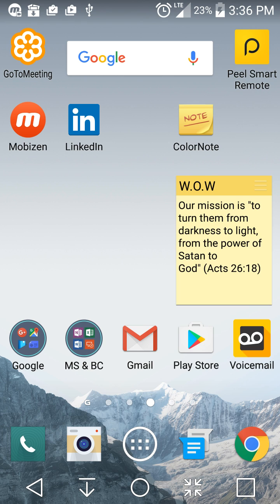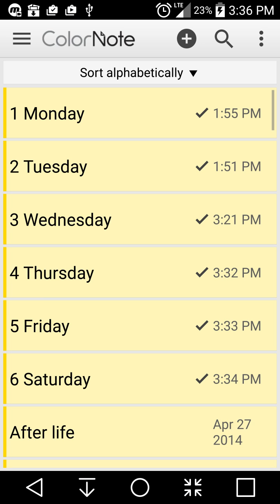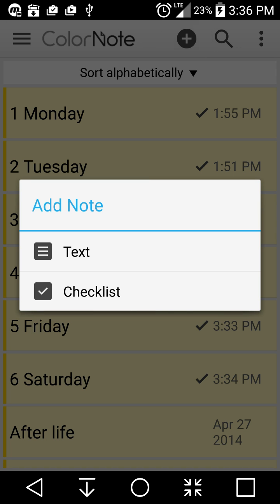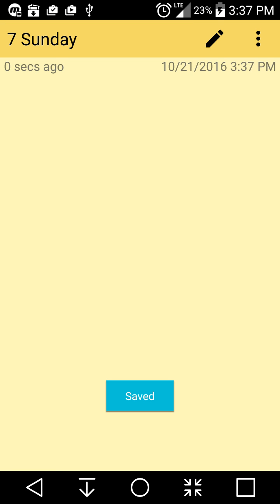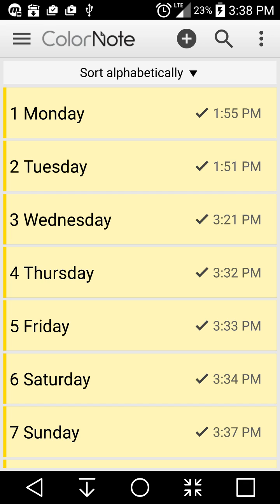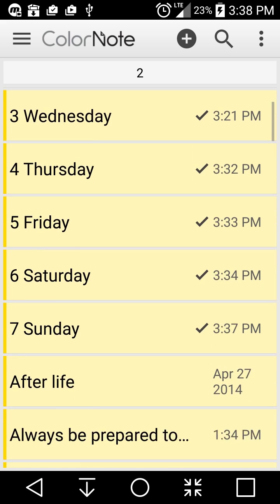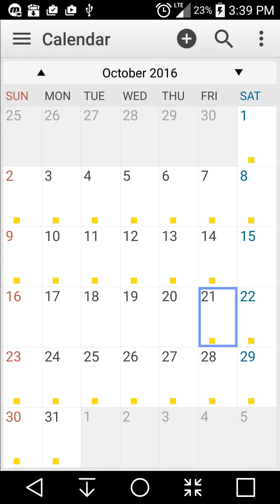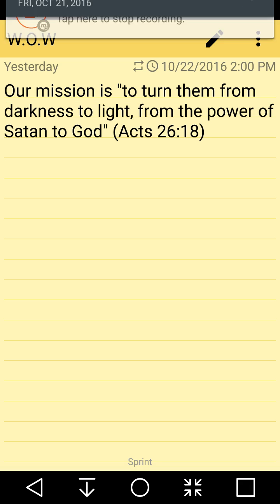Color Note Tutorial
Here is a short tutorial on how to use the convenient app Color Note.